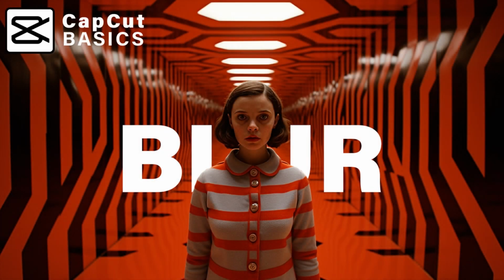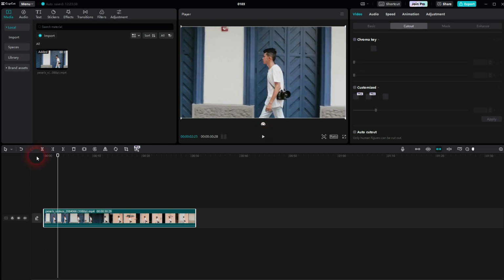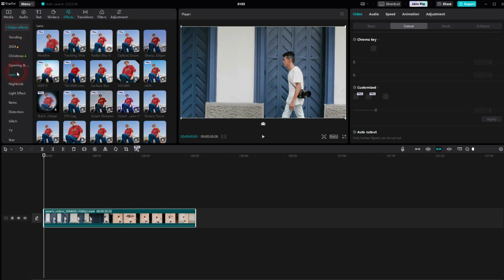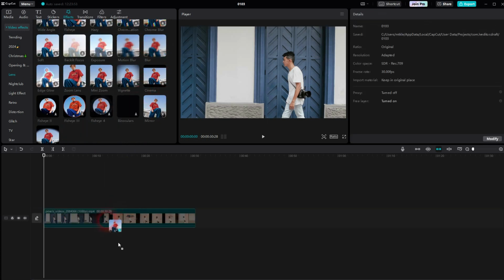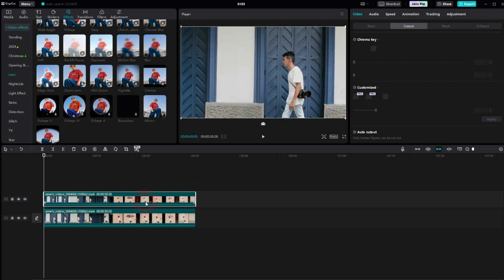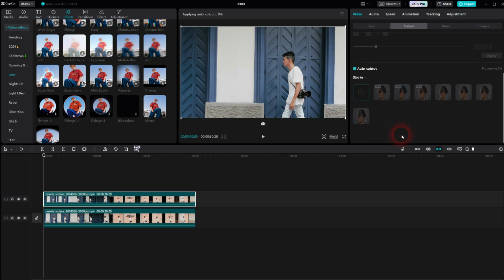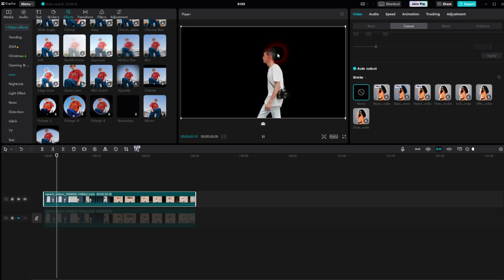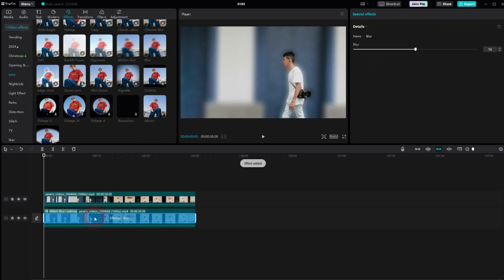How to Blur the Background of Your Videos in CapCut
In this tutorial I'll show you how to add a blur to the background of your videos in CapCut